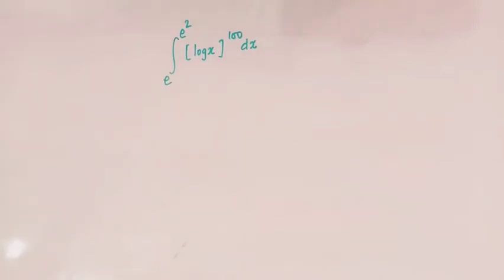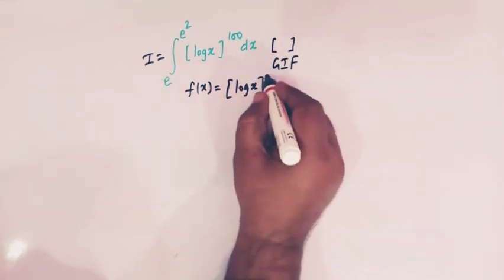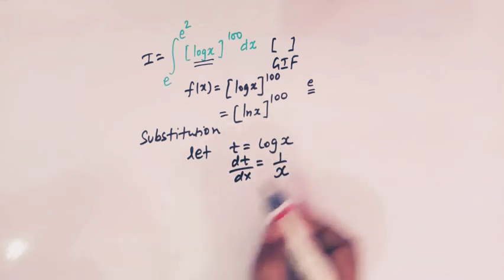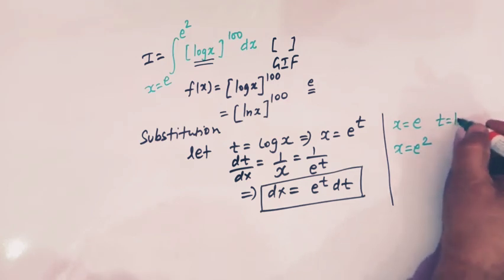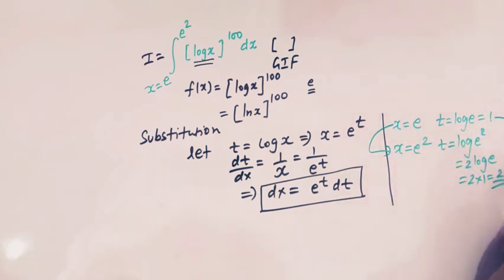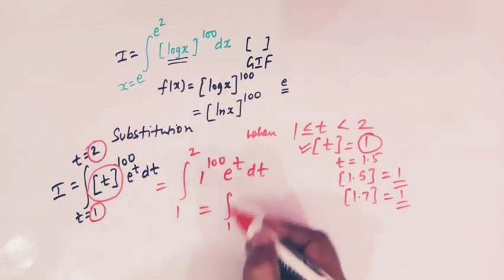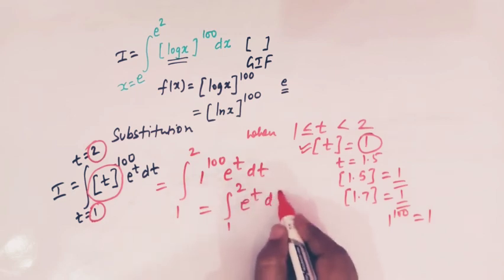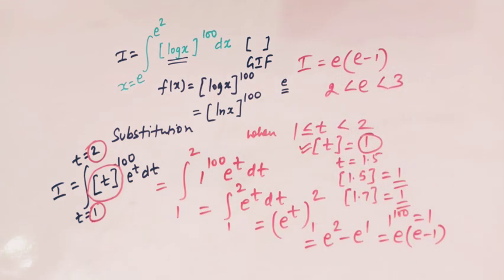Definite Integral of greatest Integer Function Part (26)